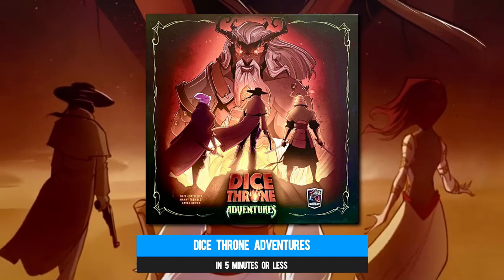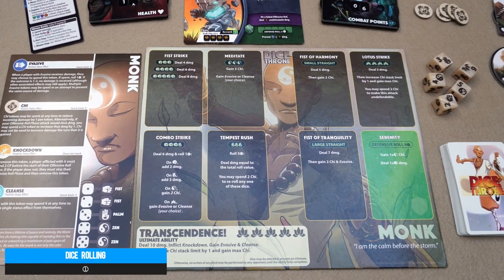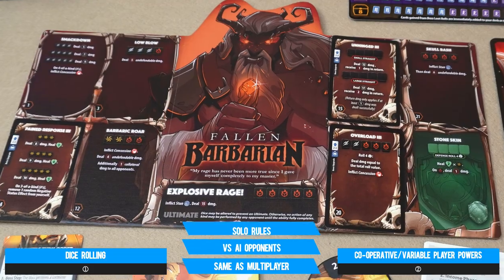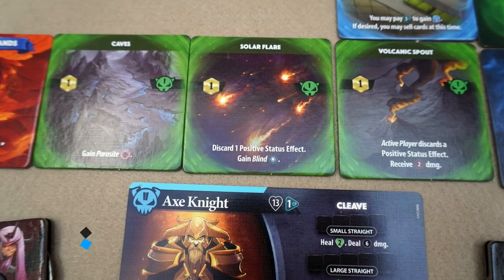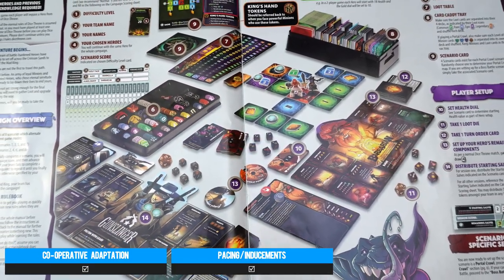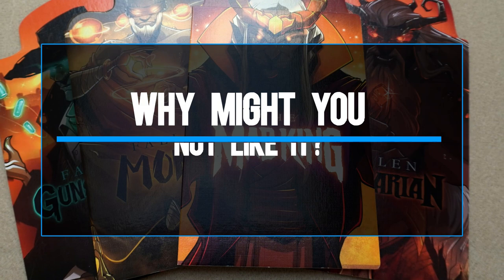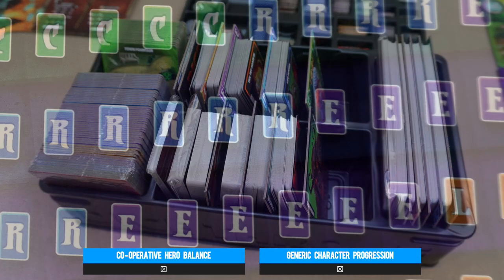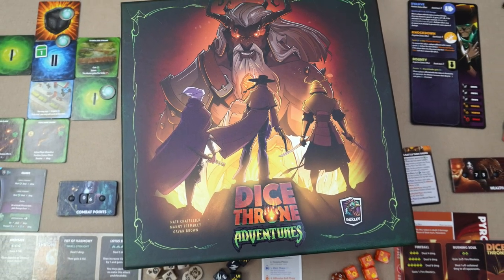DICE THRONE ADVENTURES Review in 5 Minutes or Less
Welcome to our '5 Minutes or Less Review' series, today we are looking at Dice Throne Adventures and whether this could be the next game for you.

00:00 - Intro
00:36 - Overview
01:49 - Review